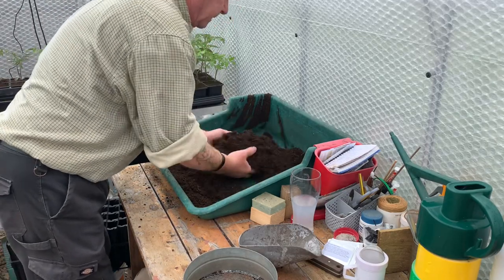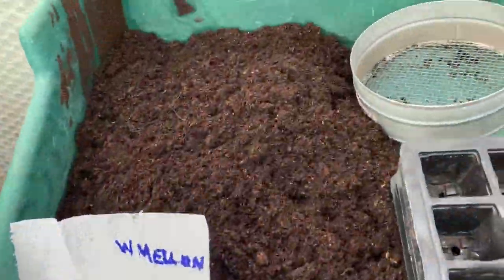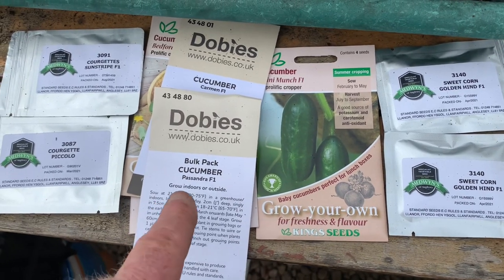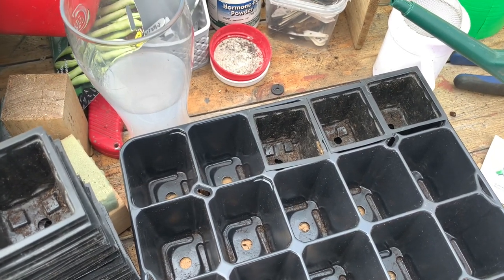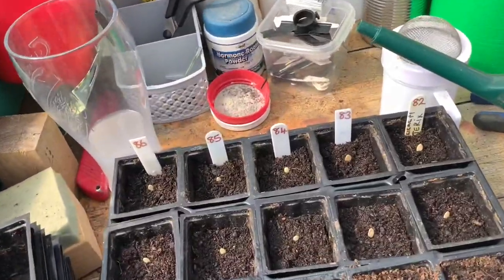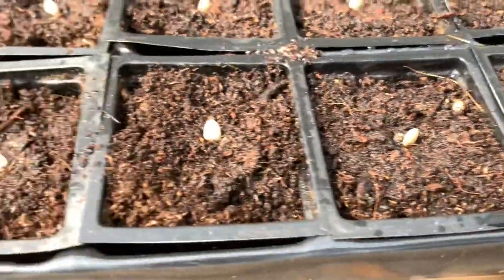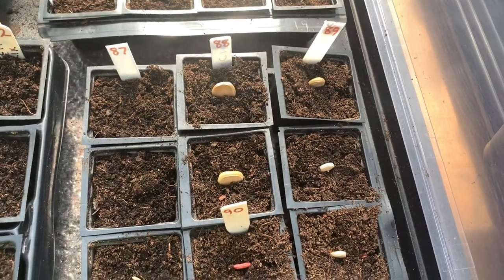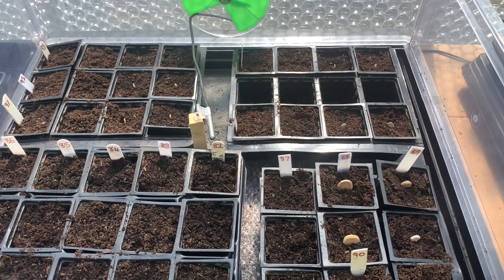No:127 sowing cucumber two ways and pumpkin, squash and courgettes.